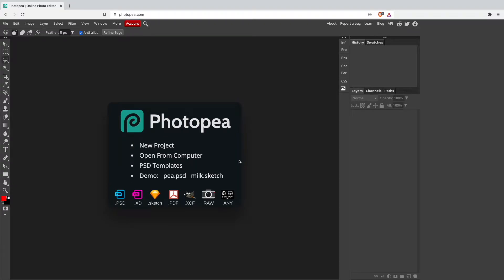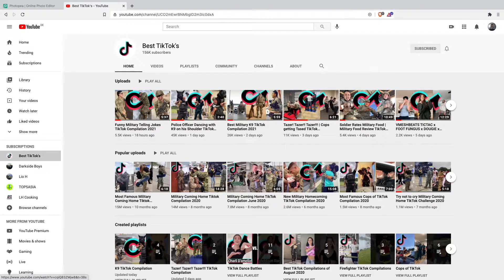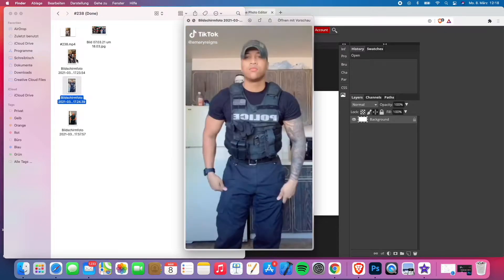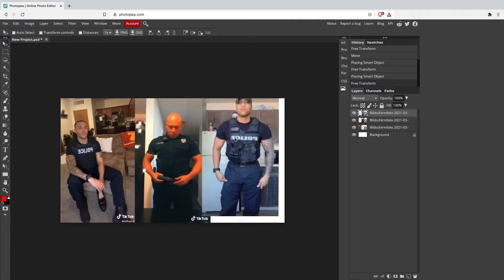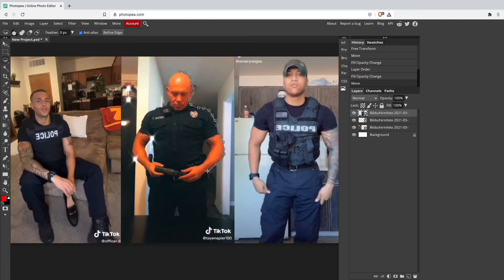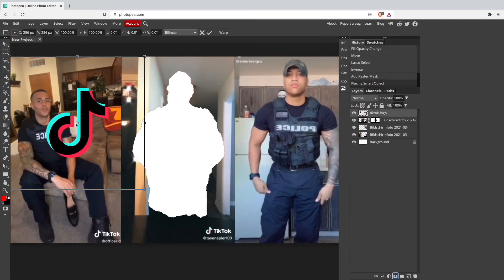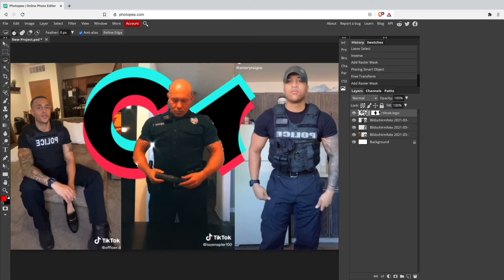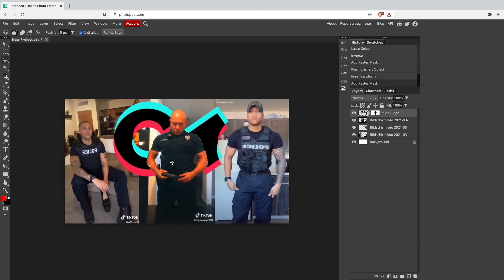How to make FREE TikTok Compilation YouTube Thumbnail with Photopea in 2021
Hello guys and welcome to my new video. In todays video I am going to show you how to make an TikTok Compilation YouTube Thumbnail with the help of Photopea for Free | Photopea is an online photo editing program which ist similar to photoshop and also doesn't require you to download any software.